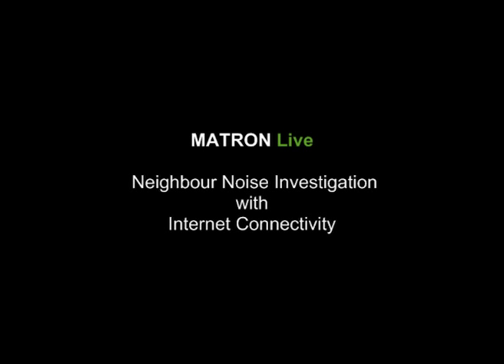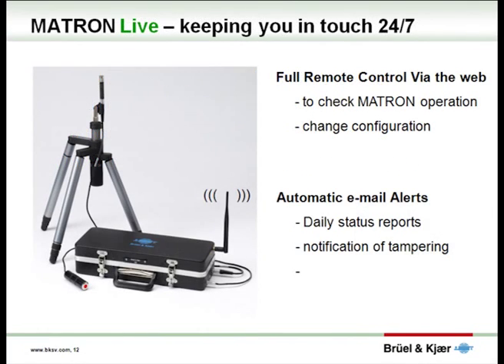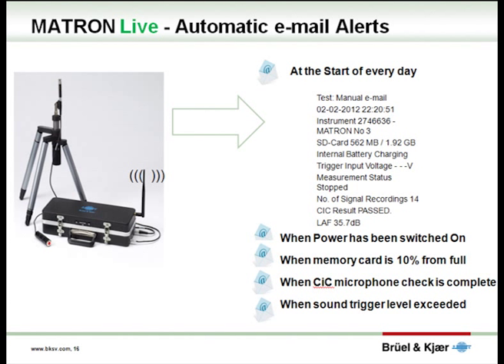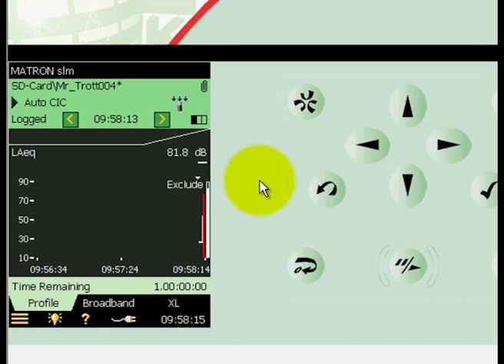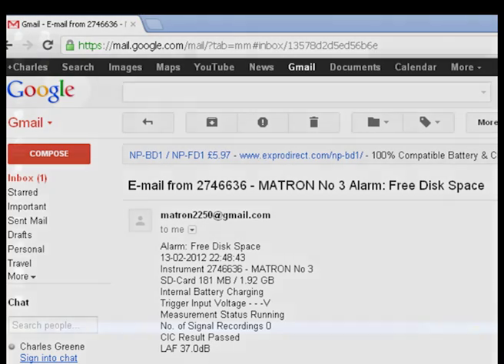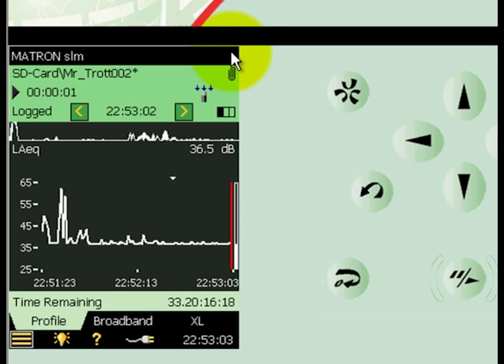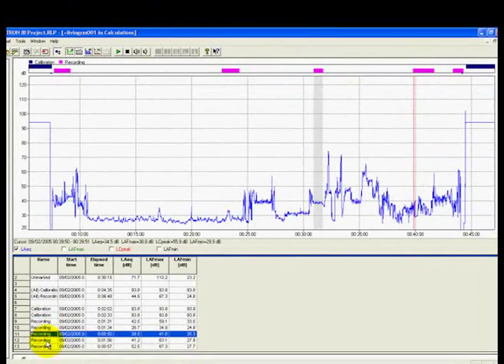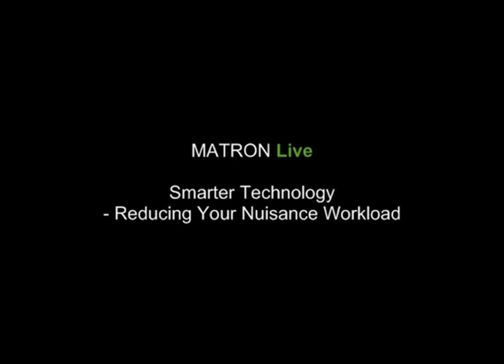MATRON Live – Neighbour noise monitoring system – Brüel & Kjær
Neighbour Noise Monitoring System MATRON 3 - Type 3650

A neighbour-noise nuisance recording system based on a logging Class 1 sound level meter in a locked enclosure that prevents interference. A microphone extension cable is provided for remote positioning of the microphone on a tripod.

Uses:

Investigation of time-consuming, intermittent neighbour-noise problems

Standard briefcase is used to transport and install the monitoring system

Same standard briefcase (now empty) is then taken from the house to avoid arousing suspicions from interested observers

Complainant starts and stops high-quality sound recording with a simple hand-switch

Features:

Secure, locked instrumentation enclosure to prevent interference

Capacity for unattended operation

Profile of noise levels and recordings for review of the full monitoring period on the hand-held analyzer

Easy-to-use PC software for detailed analysis and reporting on measurements and recordings

Battery back-up